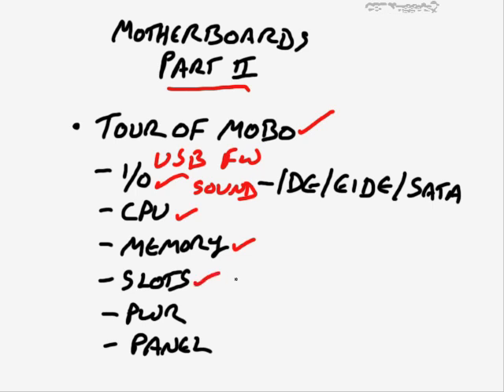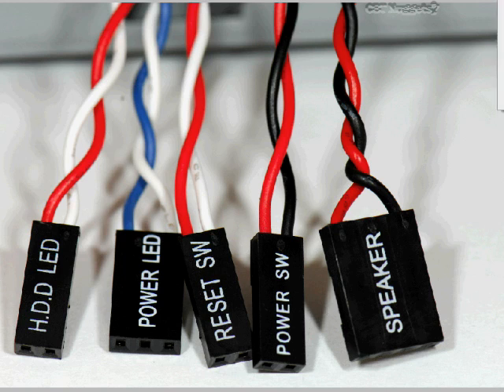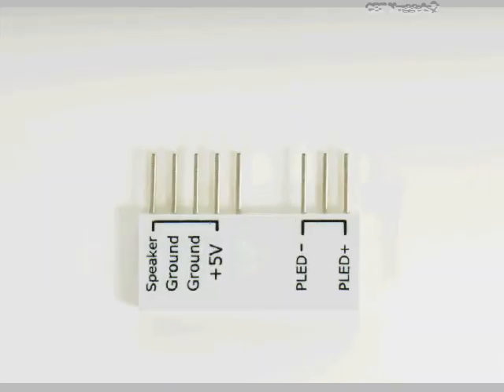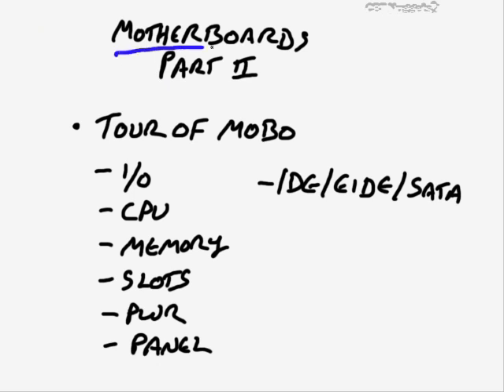#05 Computer Tutorials Mother Boards Part-02 CompTIA CBT NUGGETS ctia aplus